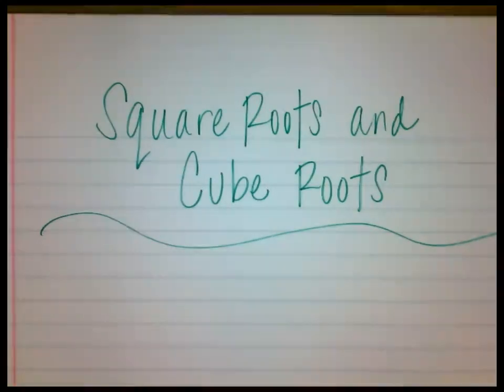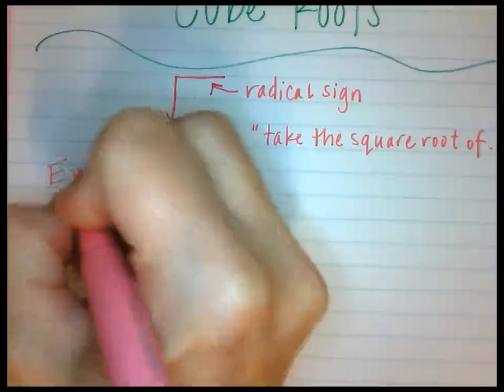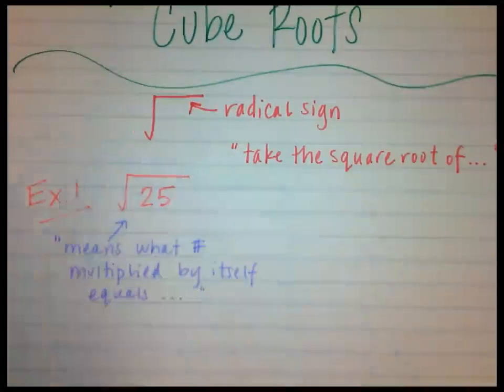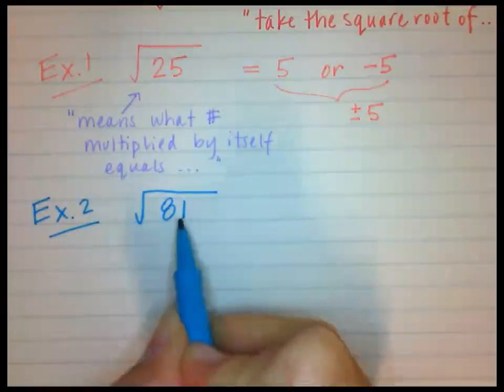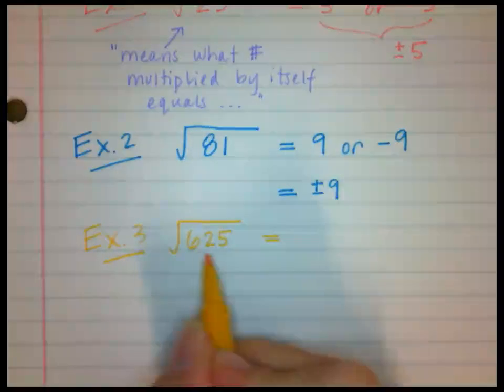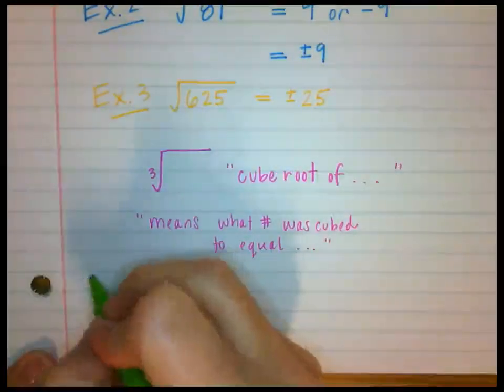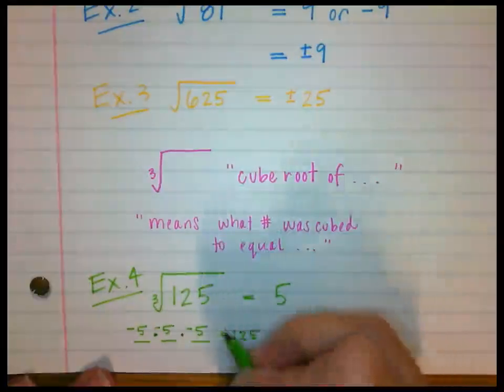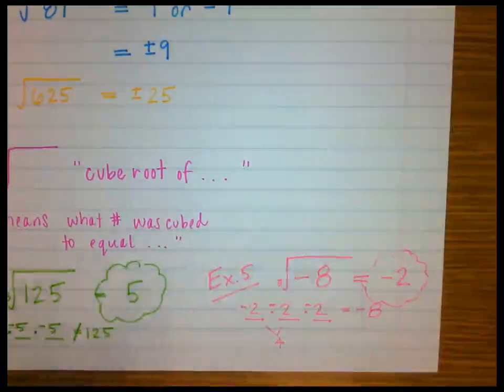Square Roots and Cube Roots